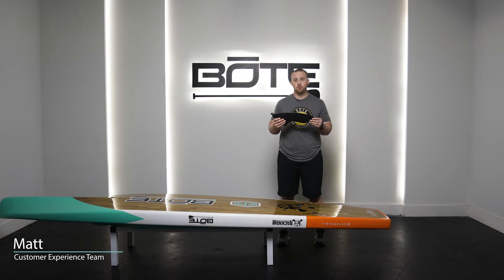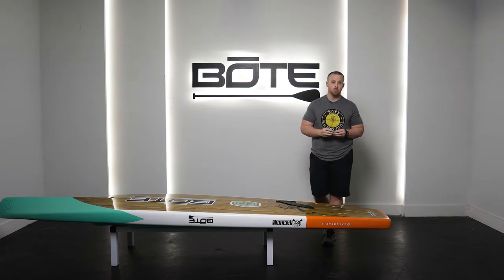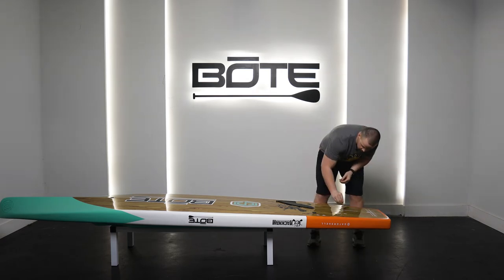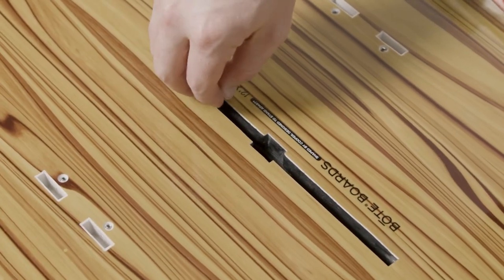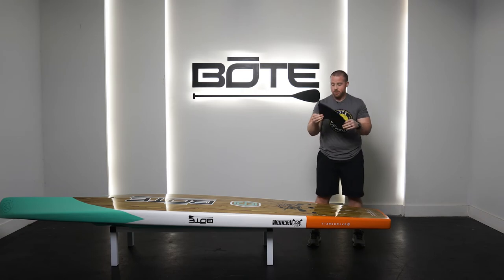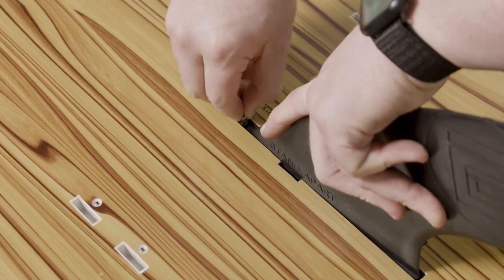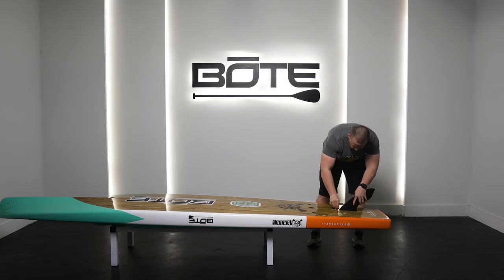How To: Install Center Fin On A Solid Board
BOTE Employee Matt explains how to install your center fin on one of our Solid Boards.